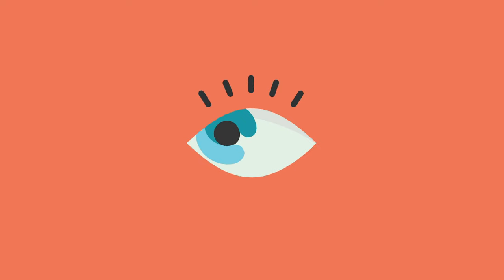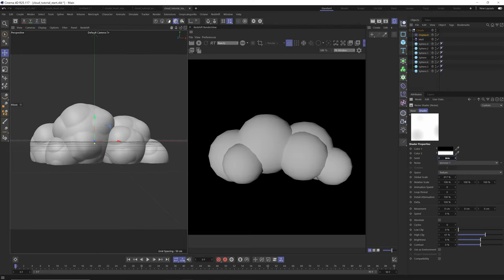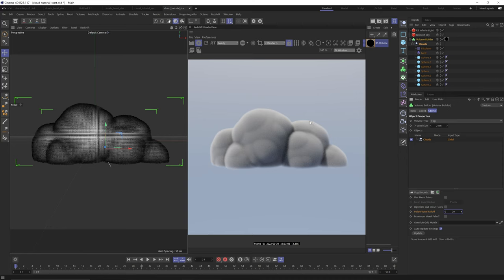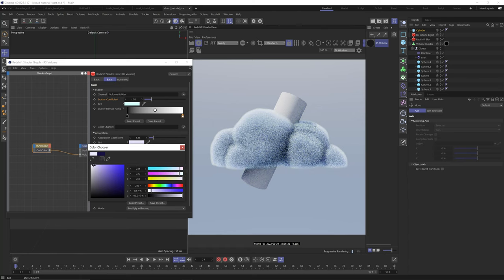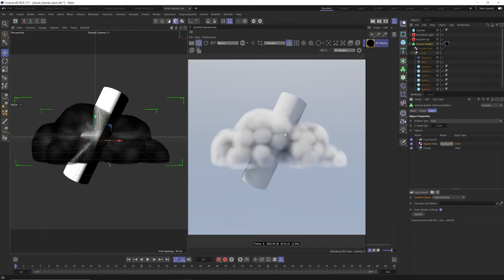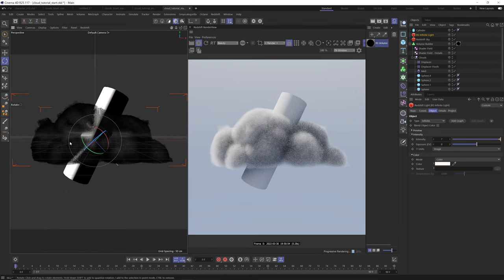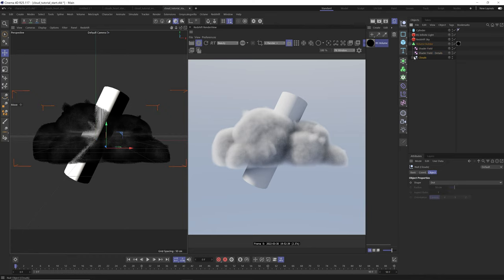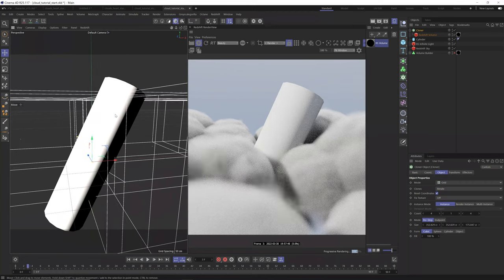Easy VDB Clouds in Cinema 4D & Redshift (with Free VDB Cloud Files)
00:00 Intro
00:50 Get $100 off C4D School of Motion courses
01:14 Creating Basic Cloud Geometry
04:40 Creating Fog Volume
06:04 Adding Redshift Volume Material
07:52 How Fog Volume Voxel Falloffs Work
09:30 Important RS Volume Settings
12:06 Adding Fog Smooth
13:00 Adding Cloud Details with Fields
17:51 Adding More Cloud Details with Second Field
20:16 Adding Wispy Floofs with Displacer
23:34 More Examples of Applying Technique to Any Object
24:29 How to Create Animated Clouds
26:07 Exporting Fog Volume as .VDB File
27:13 Importing VDB File Via Redshift Volume Object
28:43 Other C4D Cloud Tutorials